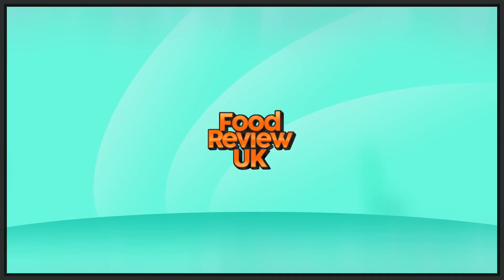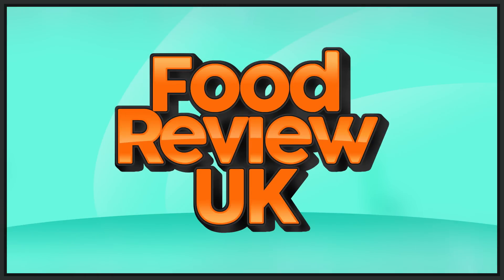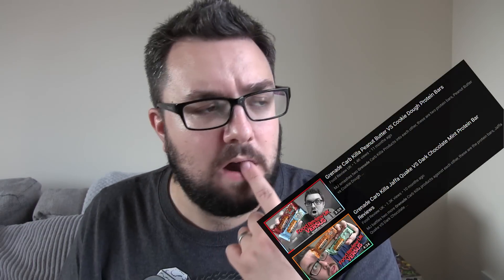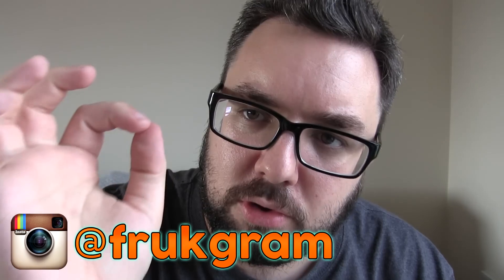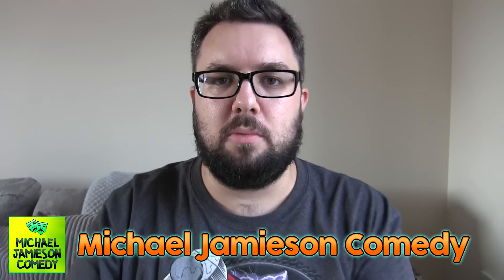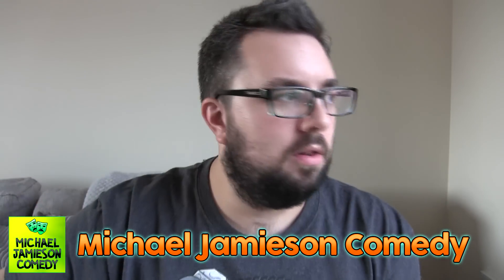Grenade Carb Killa Birthday Cake Protein Bar Review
MJ checks out the Grenade Carb Killa Birthday Cake Protein Bar, but is what awaited him more than he ever imagined. Does putting "OMFG" in the thumbnail make more people want to click on the video. All this and more will be revealed.